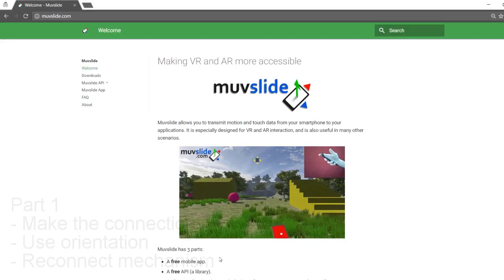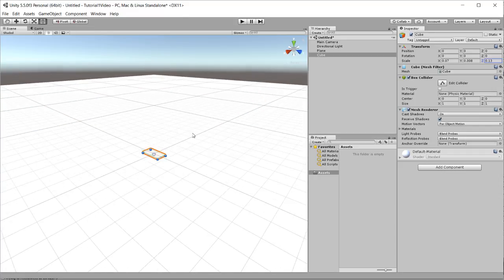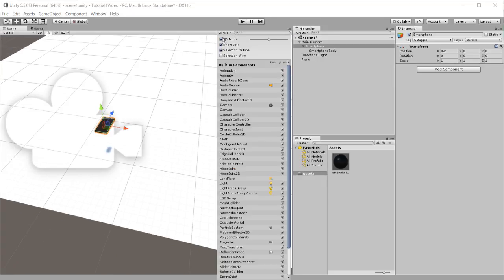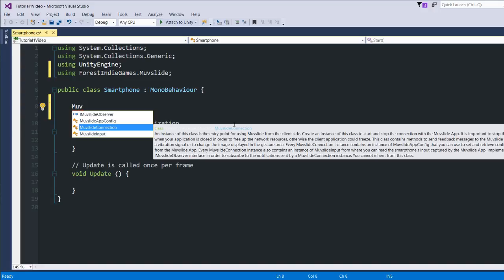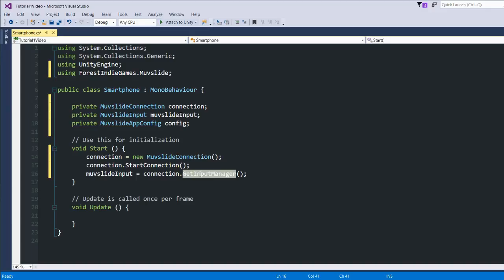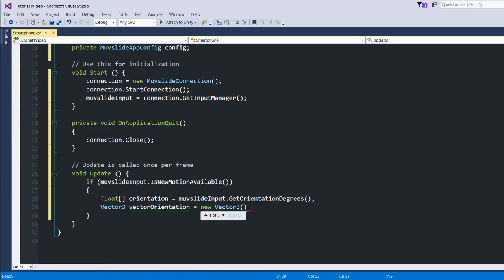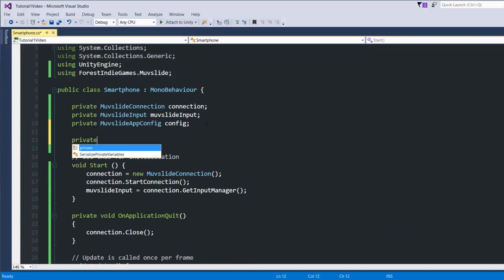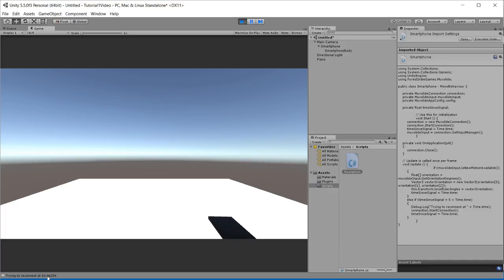Smartphone as VR controller using Muvslide and Unity - Part 1/4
[Part 1]
Step by step tutorial to create a VR controller using an Android smartphone and Muvslide in Unity (if you are familiar with Unity I recommend you to watch it at x1.5 speed).

Muvslide is a free tool to transmit motion and touch data from your smartphone to your applications. It is especially designed for VR and AR interaction, and is also useful in many other scenarios.

(Update: Note that I don't use muvslide.com anymore!)